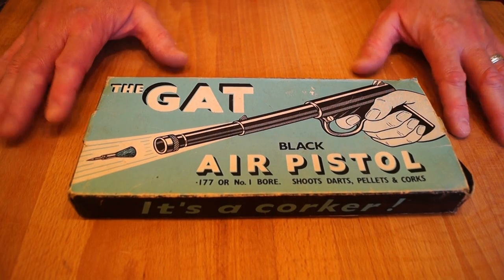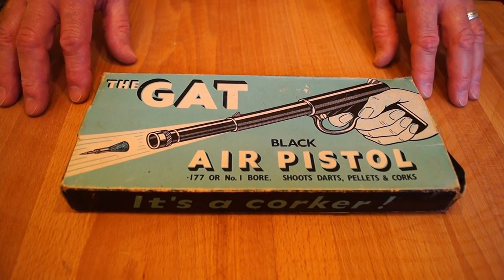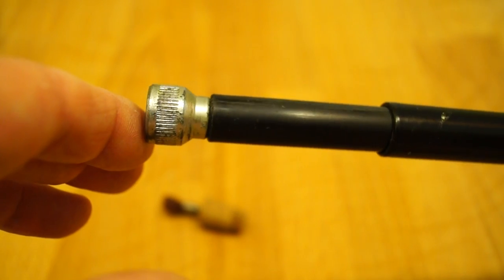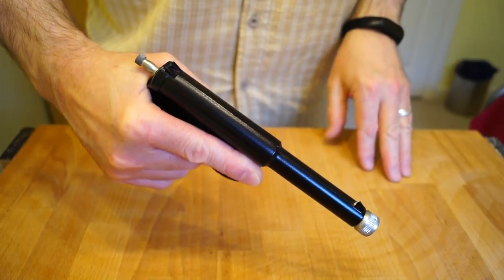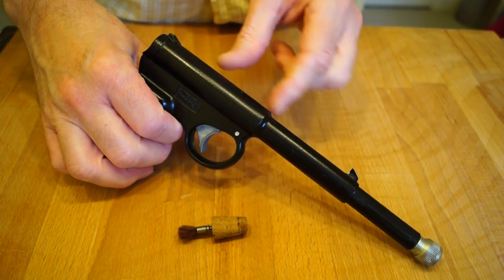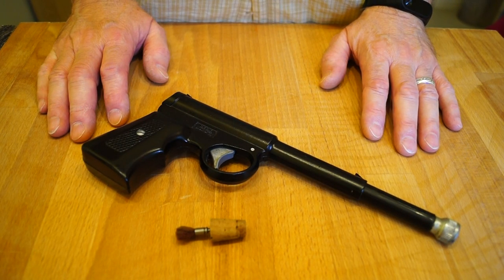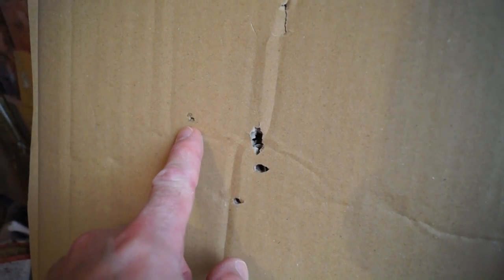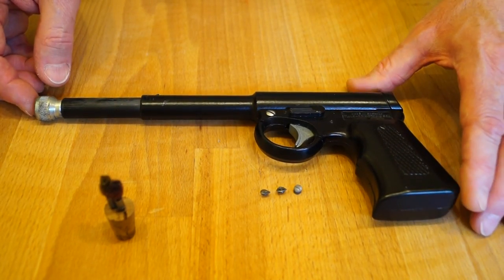The Gat Air Pistol Review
Purchased on 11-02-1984 this pistol was a replacement for one I had back in the 1970s.

This type of air pistol was the first airgun I had. My late father bought it for me in a small seaside town sometime in the early 1970s. Back then shops were allowed to sell airguns to responsible adults and few people worried about guns in society.

Today is a very different story here in the UK. Own a gun and you are going to kill everyone on the planet!!

Remember
All guns are always loaded.
Never let the muzzle cover anything you are not willing to destroy.
Keep your finger off the trigger until your sights are on the target.
Be sure of your target and what is beyond it.

Guns, knives and other tools can be dangerous! Nash Rathbone is NOT responsible for personal injury or damage to property through the misuse of guns, knives or other tools! Thank you.